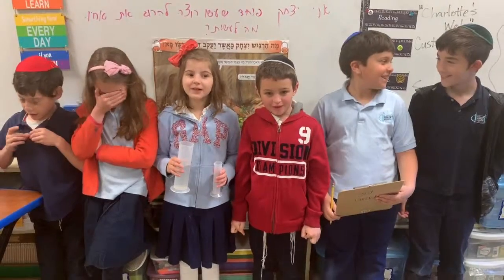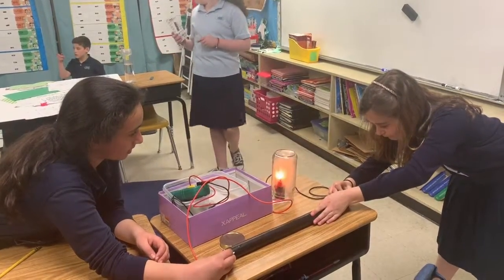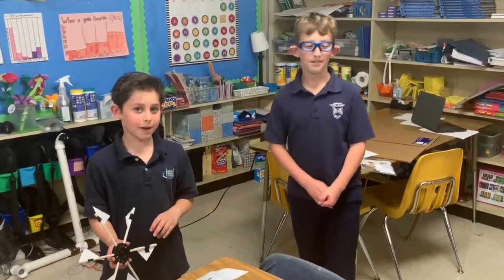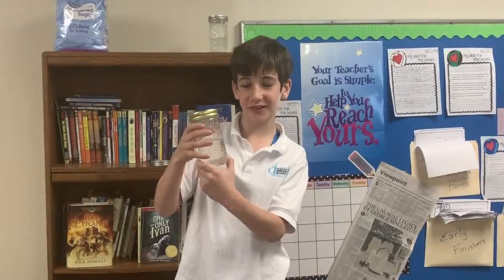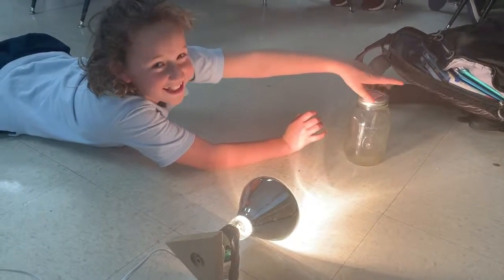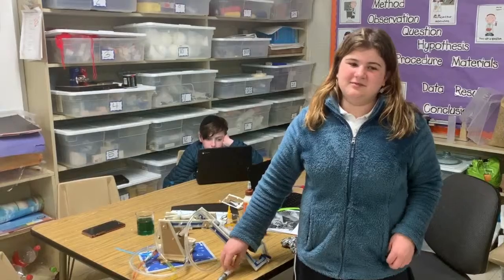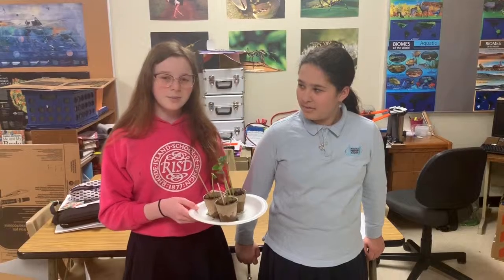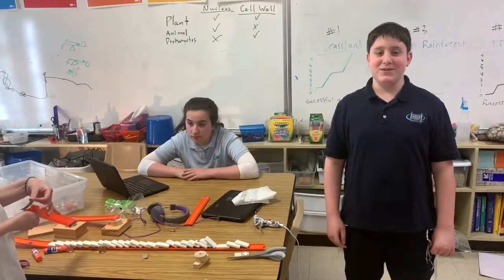Science Expo Video